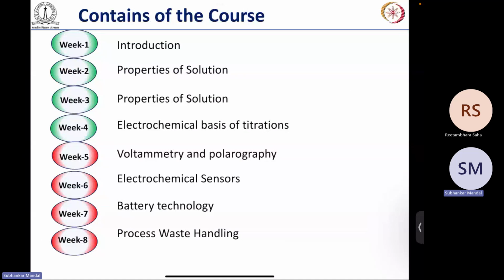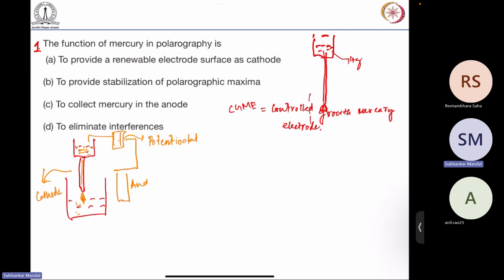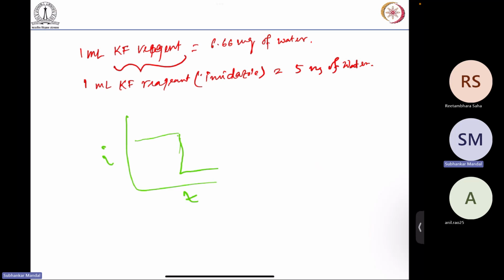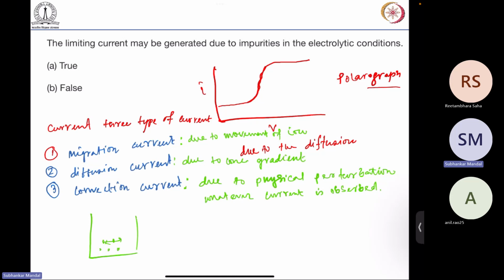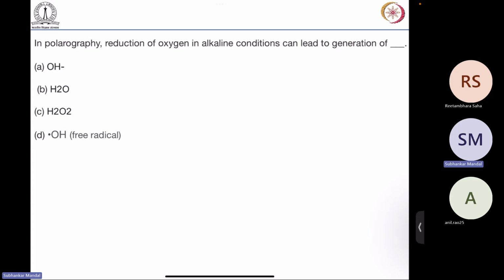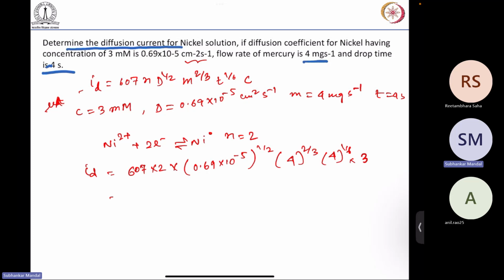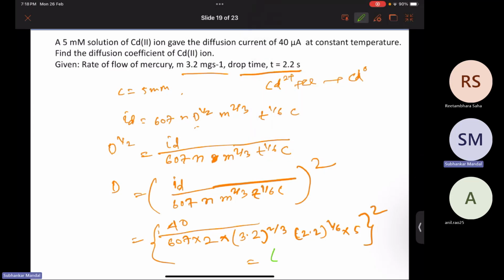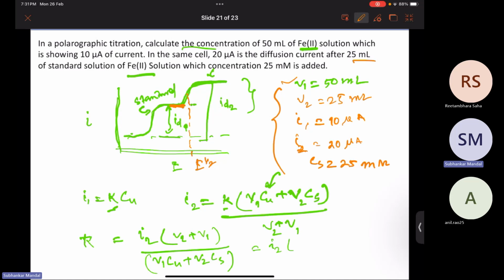polarography and Karl Fisher titration@ Electrochemical Technology in Pollution Control noc24 ch01